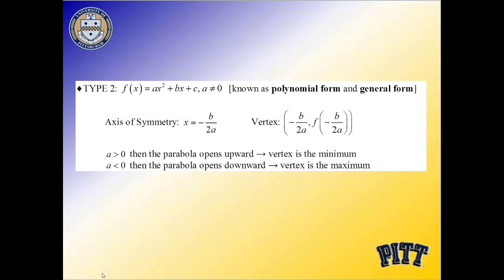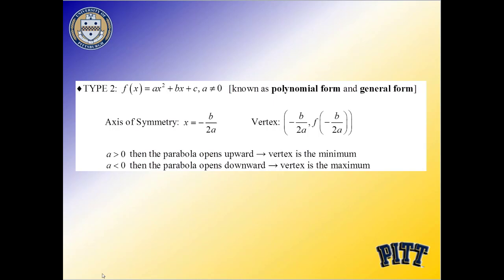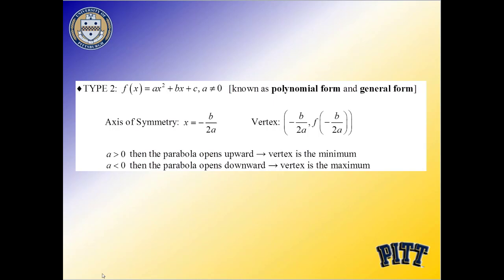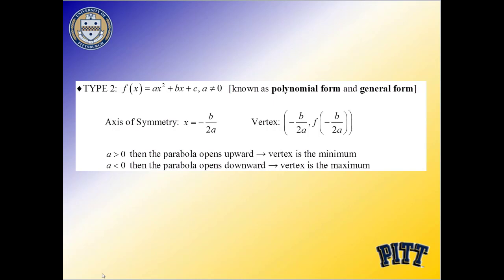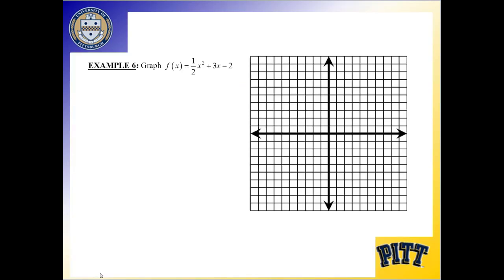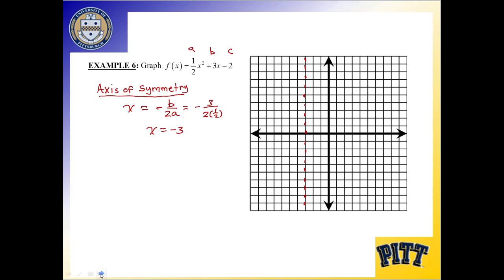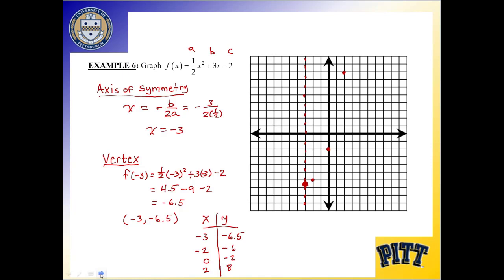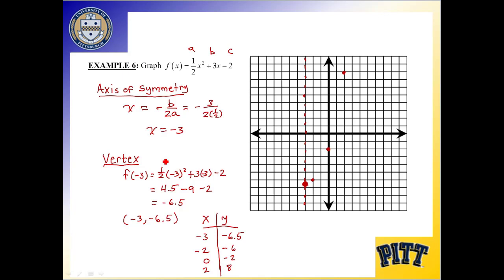MATH 0200: Chapter 2, Example 6